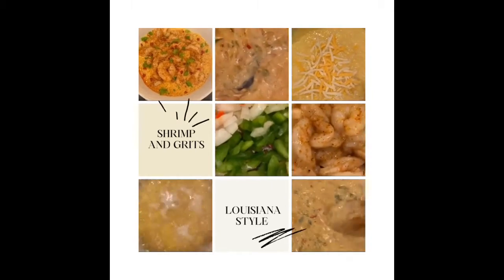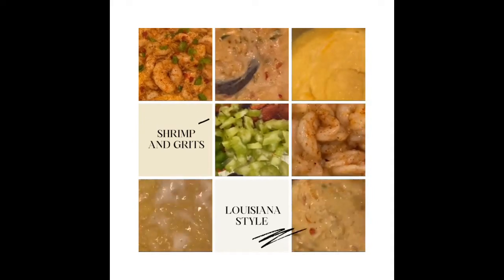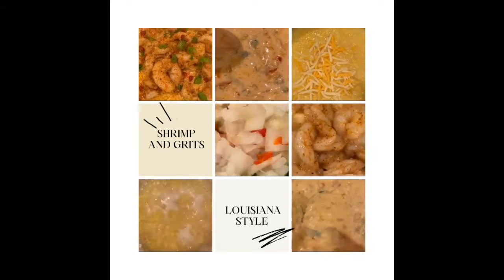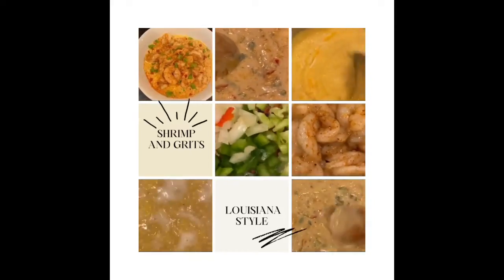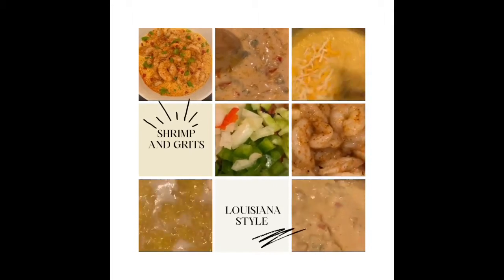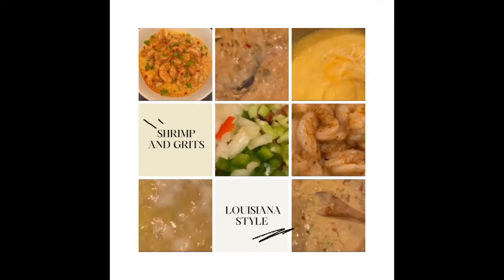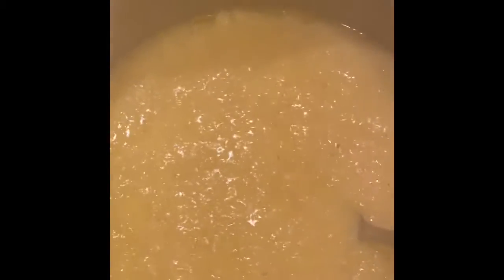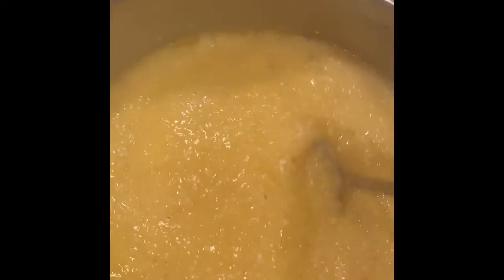How to make Shrimp and grits...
Creamy Shrimp and Yellow Grits
Shrimp
Yellow or white grits
Half and half
Peppers - yellow,Red,Green &Orange
1/2 onion
Paprika
2 pressed or crushed garlic-cloves for the roux